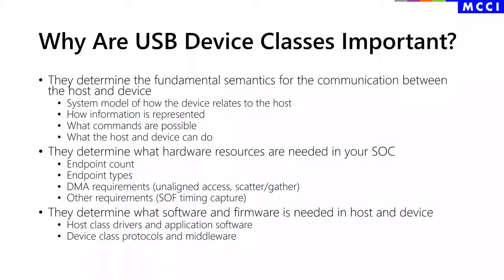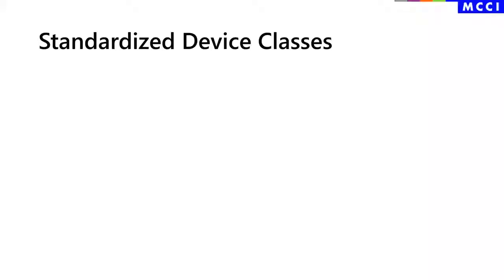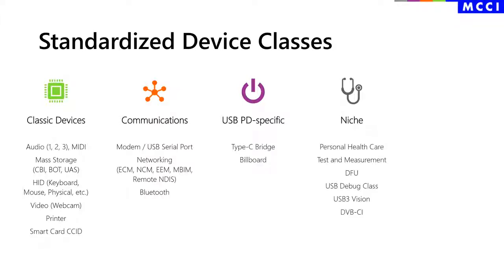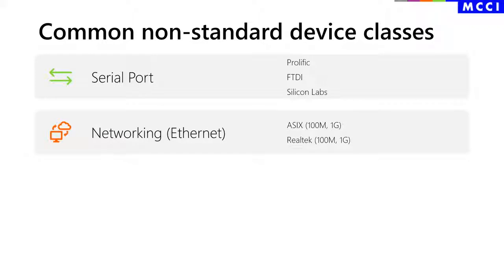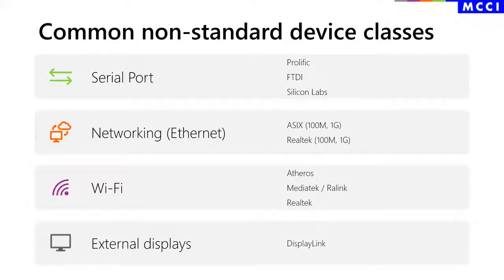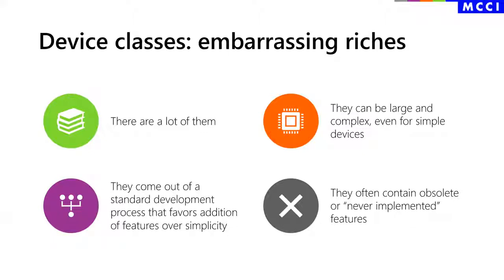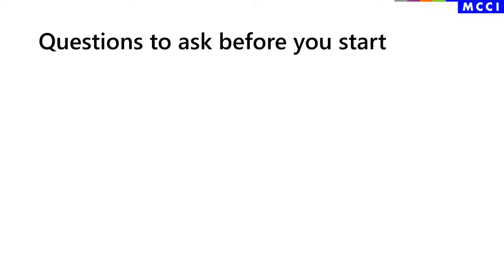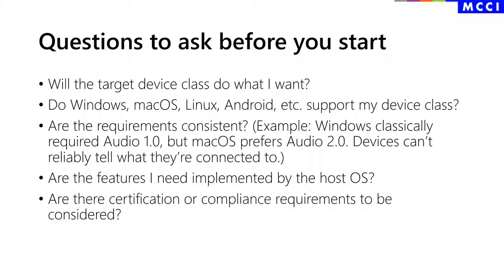USB in SOC designs: Device Classes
Terry Moore of MCCI discusses the complications behind device class selection for SOC projects.